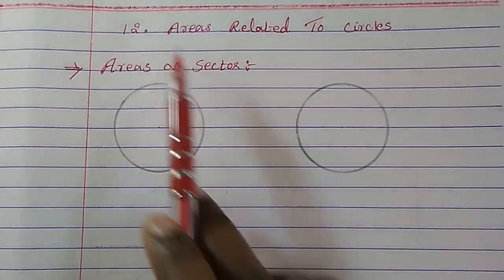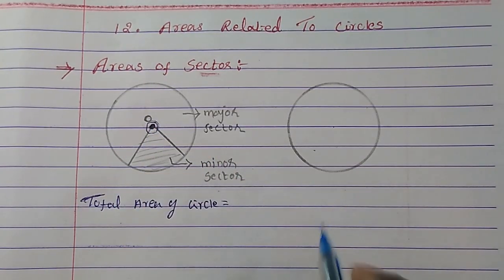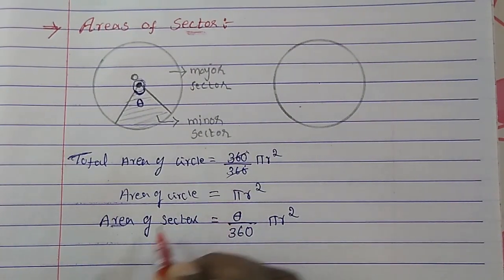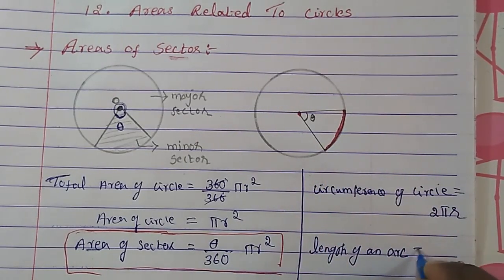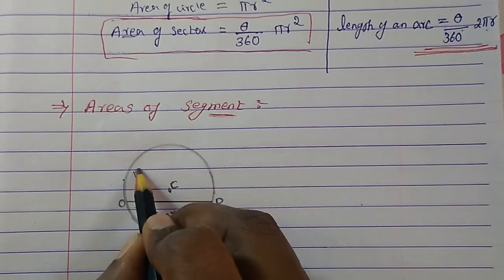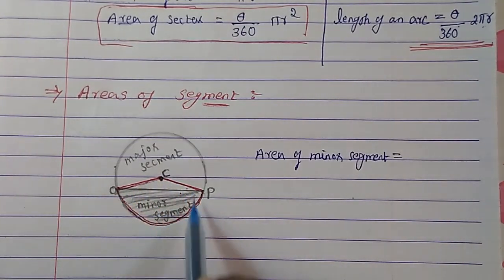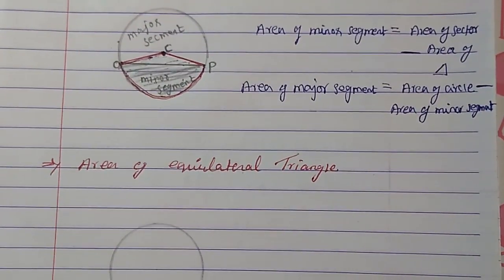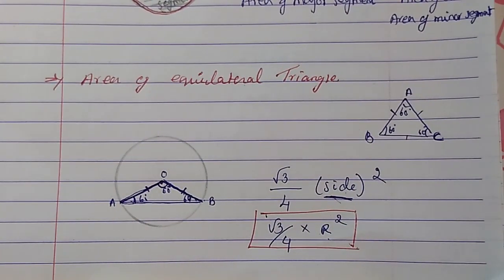6.10th Maths NCERT. 12. Areas Related To Circles. (Areas of Sector &Segment)